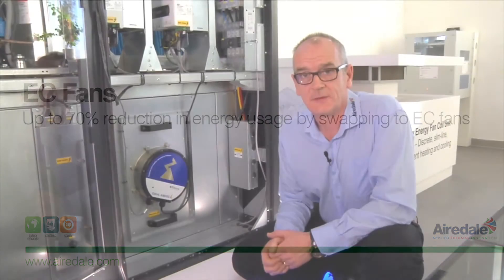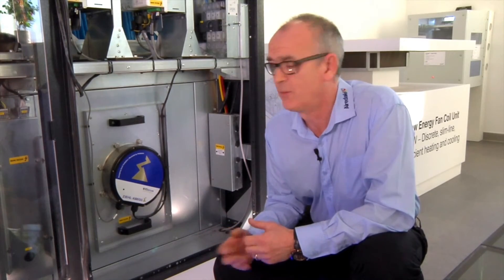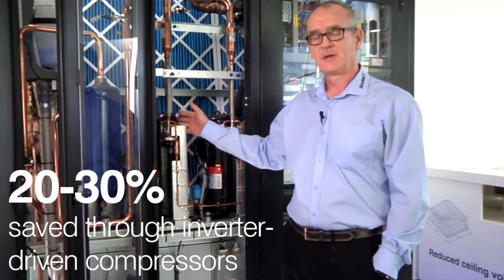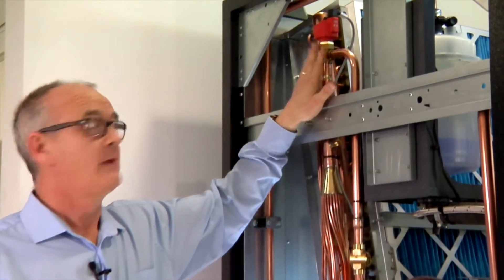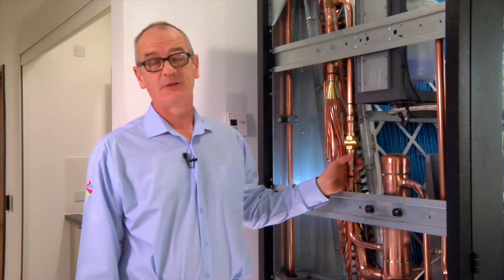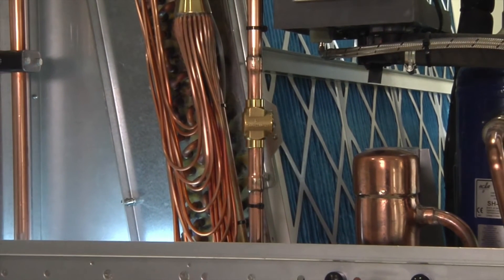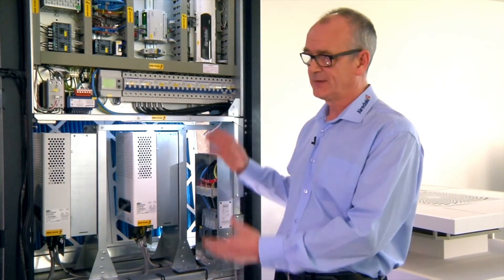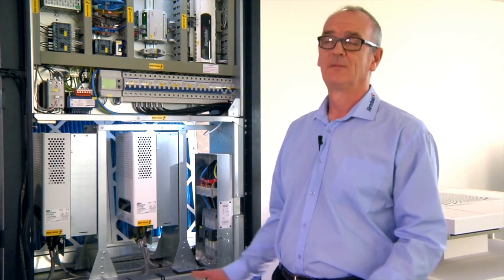HVAC Energy Saving Upgrades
Airedale's Jon Cree demonstrates a number of ways you can upgrade an existing HVAC system to increase energy efficiency.

With energy costs continuing to increase, building operating costs also increase. Yet, simple improvements to the efficiency of installed HVAC systems can offer significant energy and CO2 savings. As well as providing a HVAC spare parts and replacement components ordering service, Airedale also offers a range of upgrades and retrofit solutions for BMS or HVAC systems which help to:
•Improve energy efficiency
•Increase energy output
•Increase system reliability
•Eliminate system downtime
•Extend system/equipment life-cycle
•Avoid costly repairs